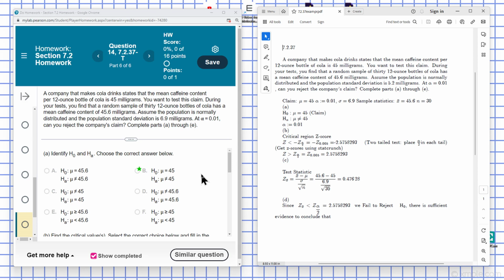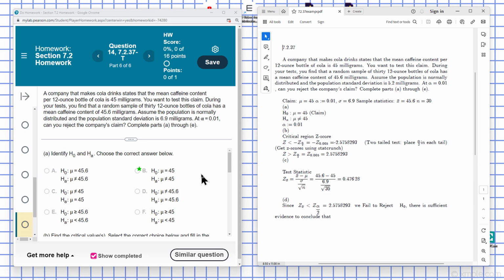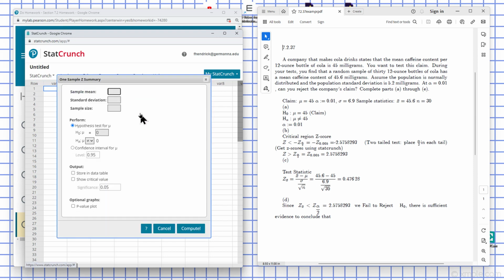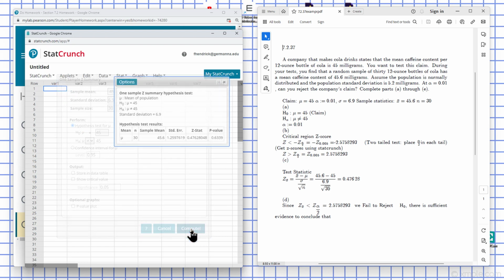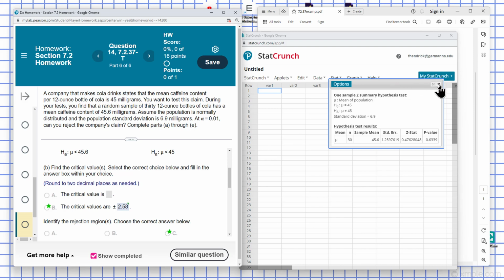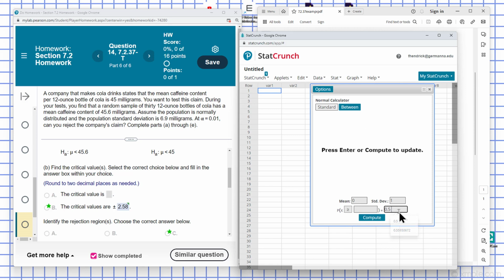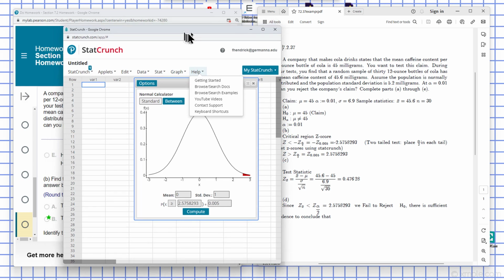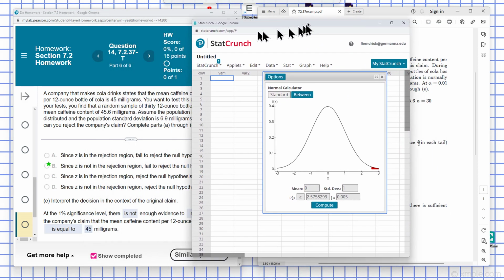7 2 37